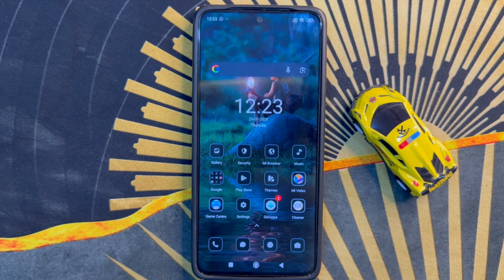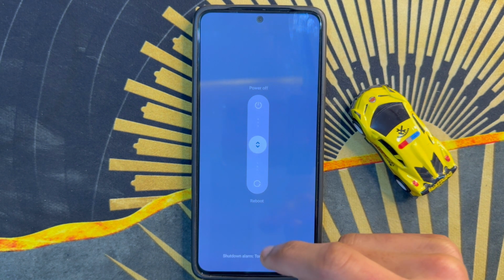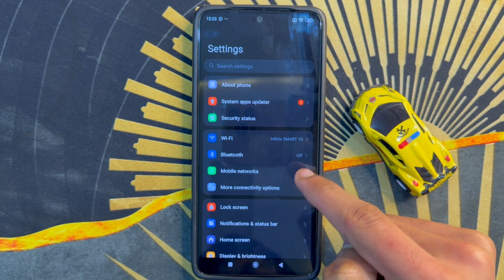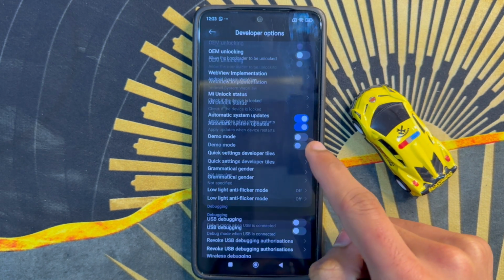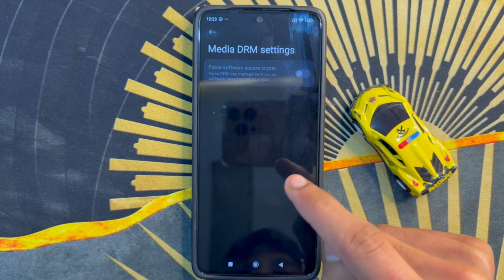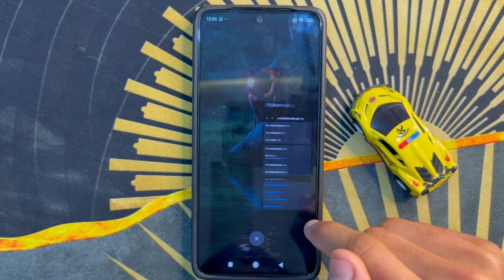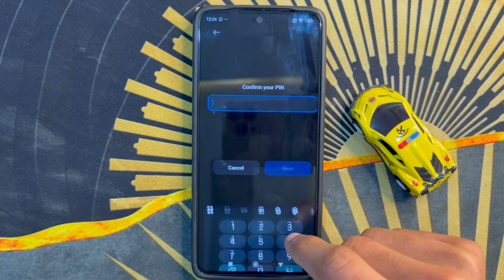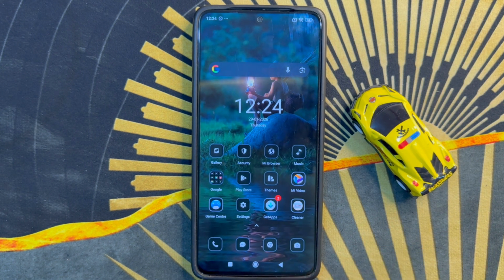How to Fix Poco M8 Speaker Not Working | No Sound Issue Solved